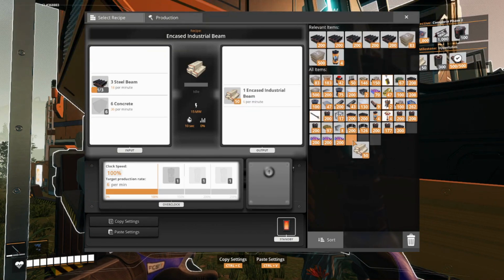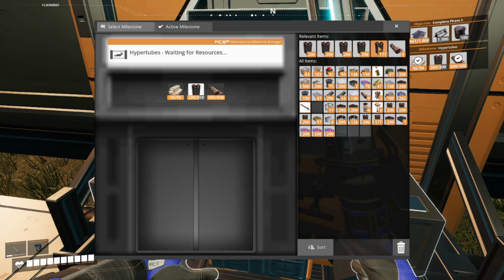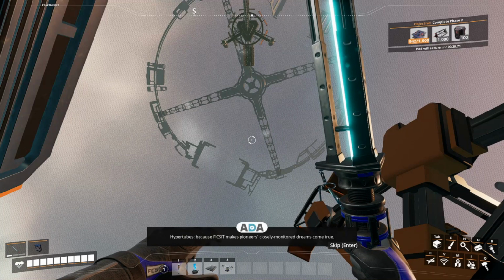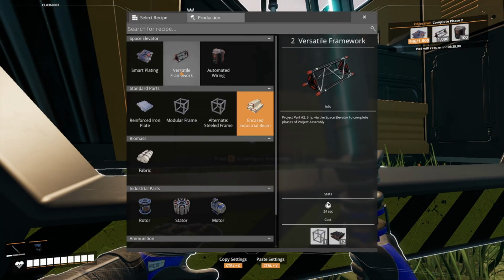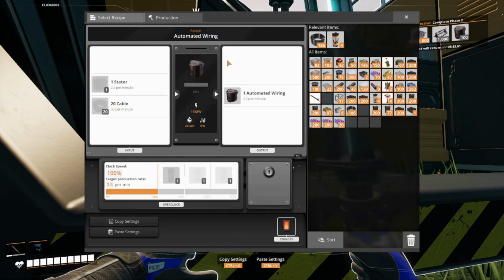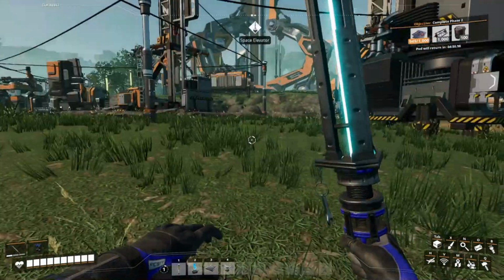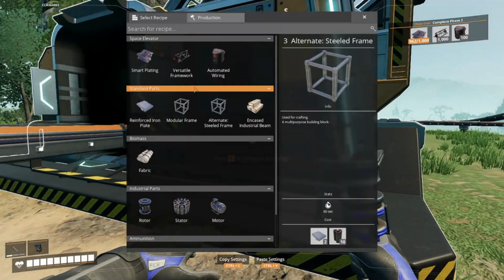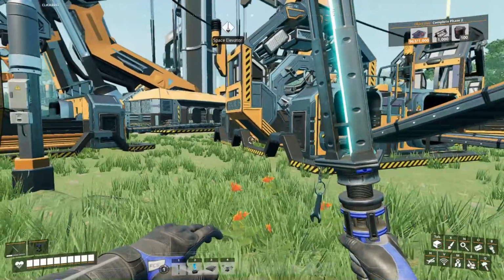Satisfactory Episode 65: Researching Quartz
Intro/outtro theme: Side Scroller, by RKVC

The metal background on the intro was made by Quevaal on Freeimages.com